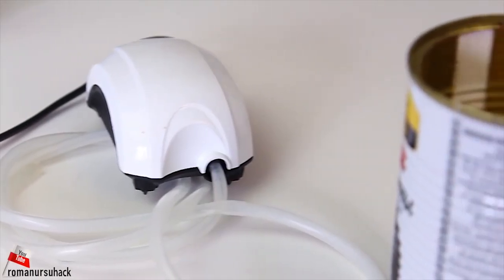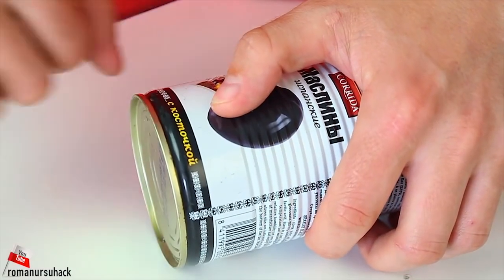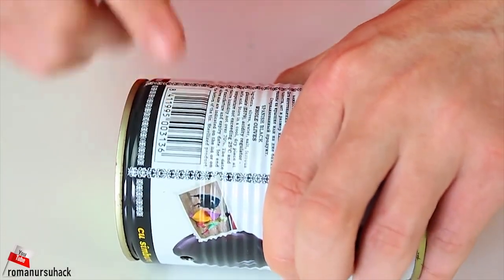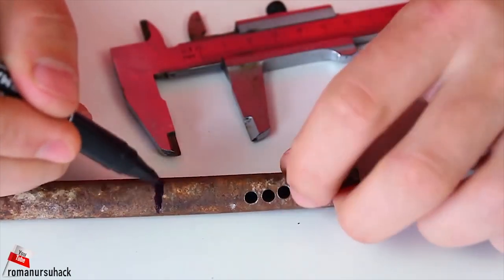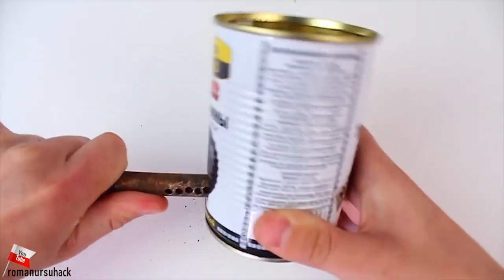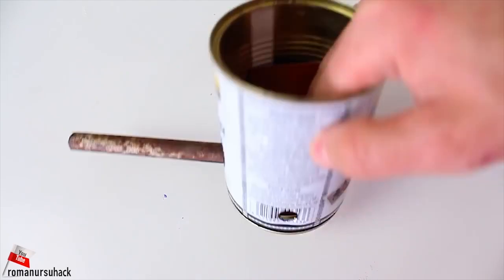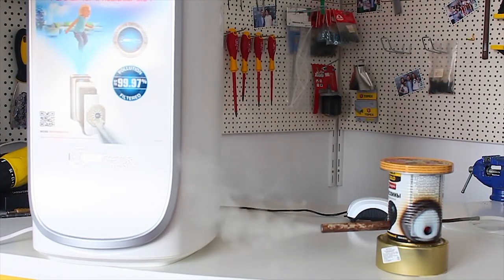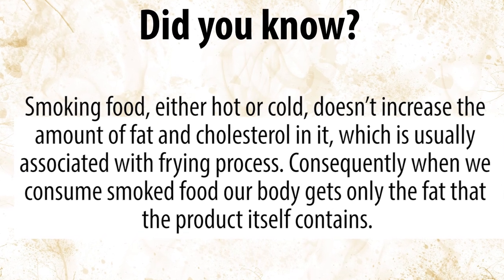How to make a SMOKE GENERATOR 😱 🔴 TUTORIAL